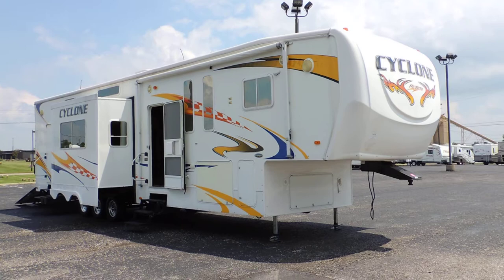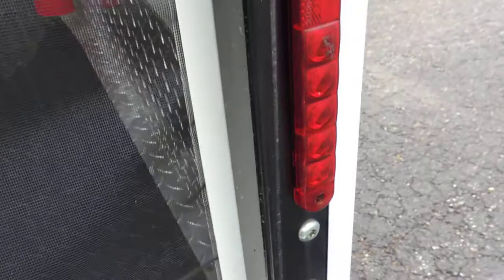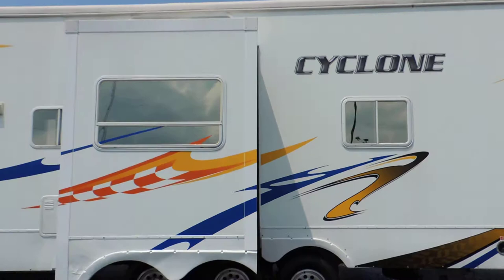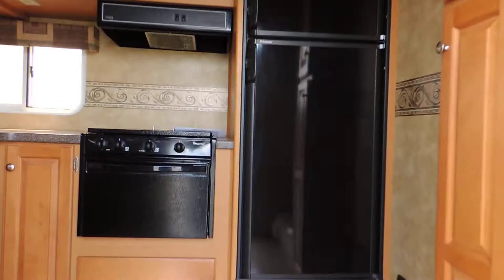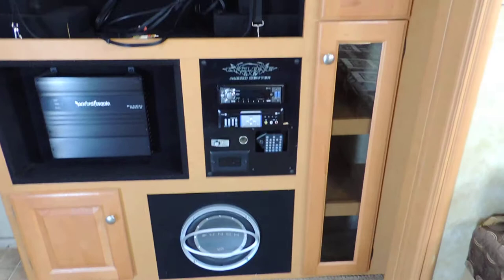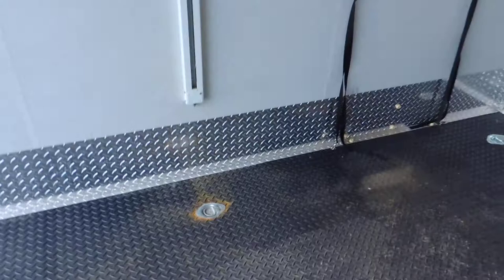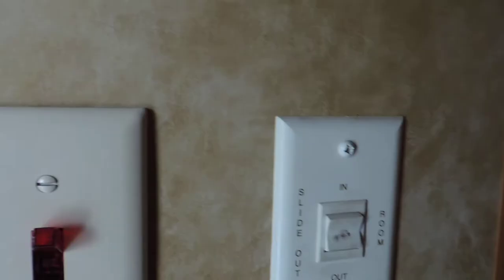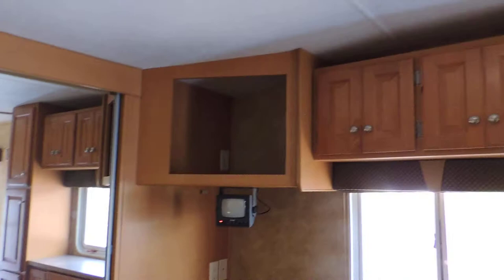Nice Clean 40' 2008 Cyclone Full Throttle 4012 3-Slides Sleeps 12 Zoomersrvindiana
FOR SALE